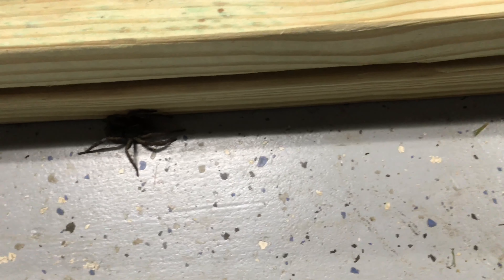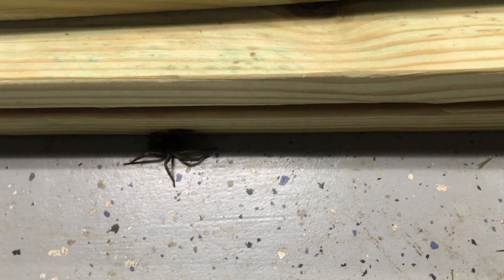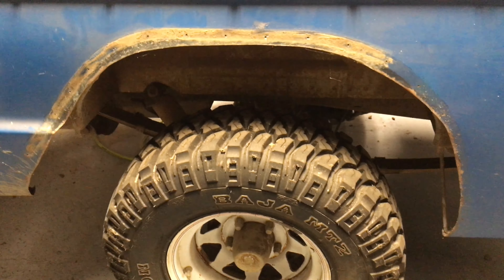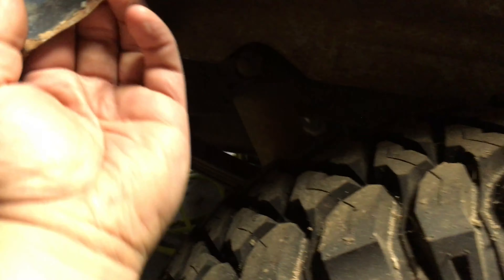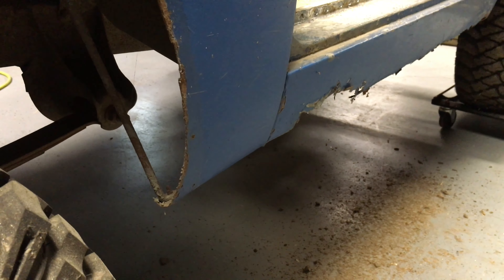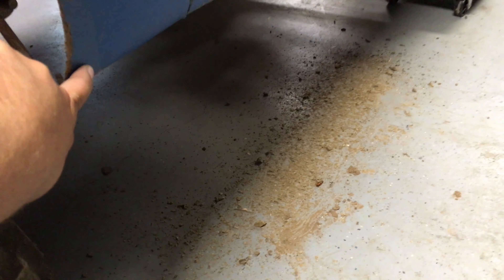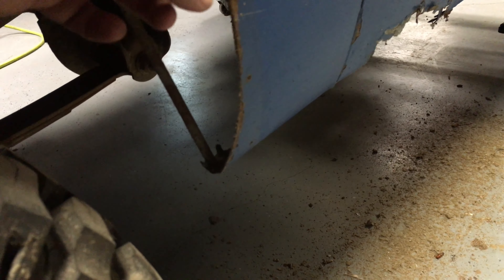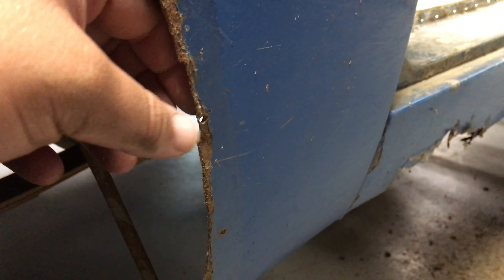Early Bronco Restoration l Passenger Side Outer Rocker Disassembly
Happy early Mothers Day!!!  In this video we start to take the outer rocker off of the early Bronco.  We spot weld cut and pry most of the outer rocker off of the passenger side.  We also take off the fender flare as well.   Sorry if I'm repeating stuff but it has to be done.  In near future we will have some panel replacement and more exciting content.

Dupli-Color RF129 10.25 Ounce Automotive Accessories

Dupli-Color DAP1700 Filler Primer - 12 fl. oz., Model: DAP1700, Car & Vehicle Accessories / Parts

Klean Strip GAC182 Acetone

DocaDisc 30PC - 2 inch Roloc Sanding Disc Mixed Pack (Course/Medium/Fine) -